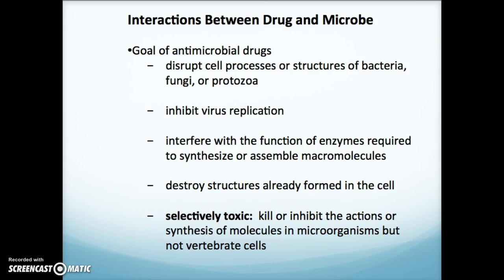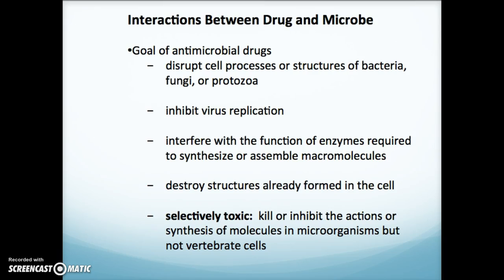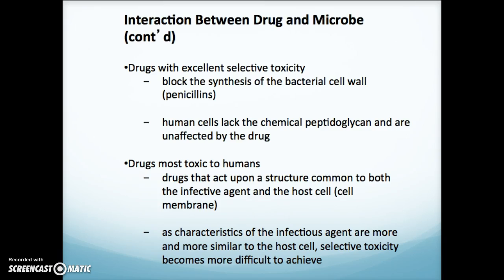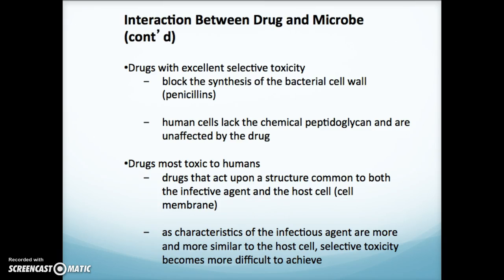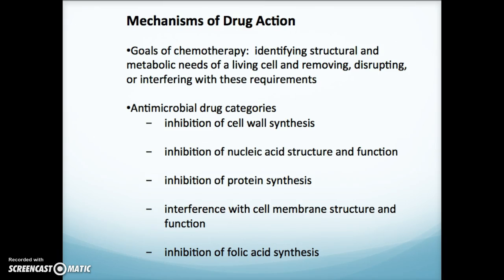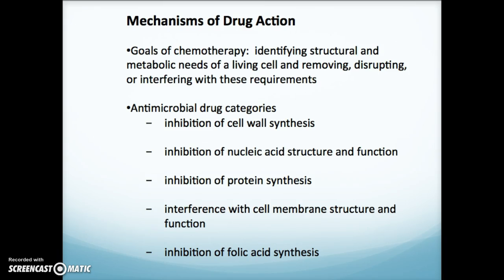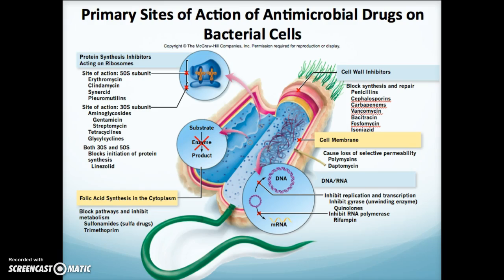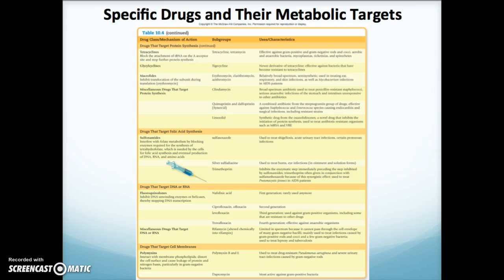Antimicrobial Treatments: Interactions Between Drug and Microbe